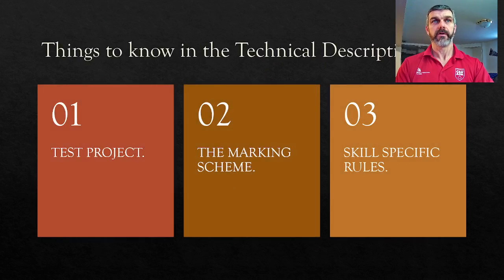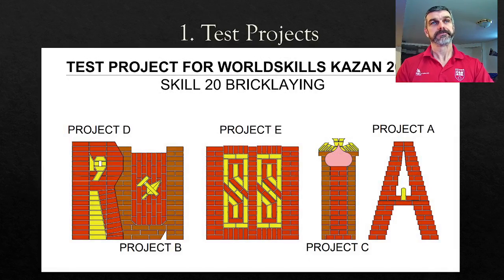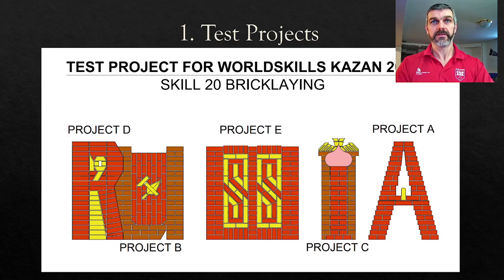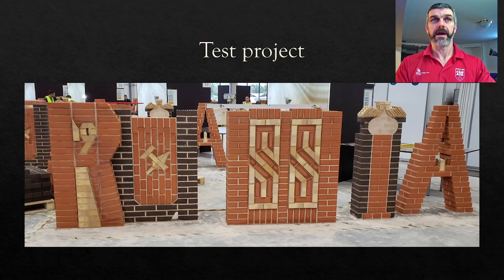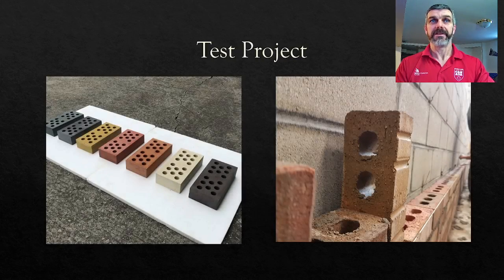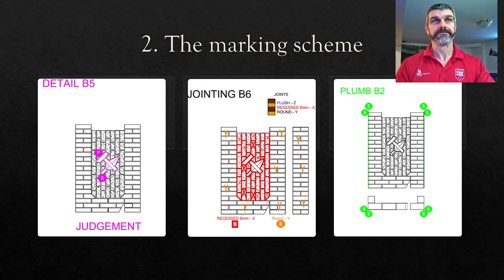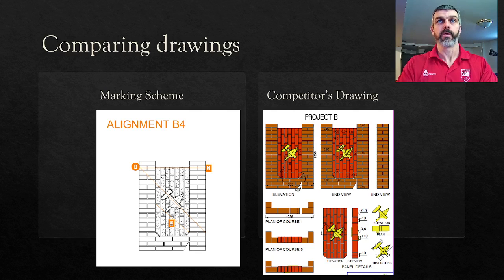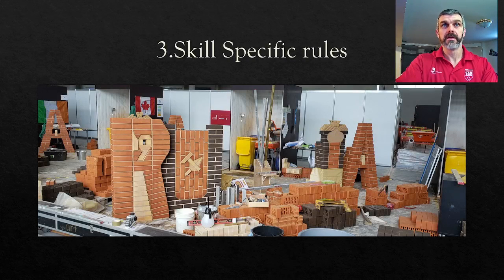WorldSkills Bricklaying, Canada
Some important points from the technichal description of bricklaying competition for worldskills